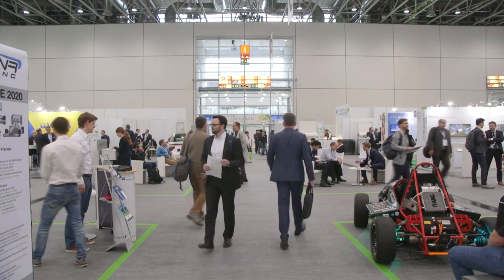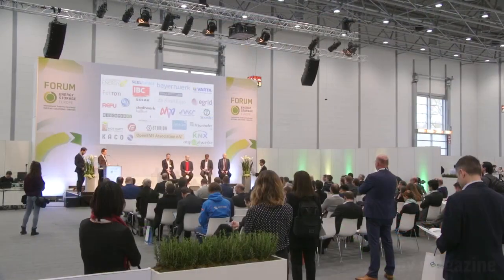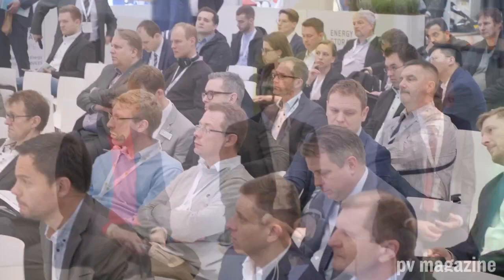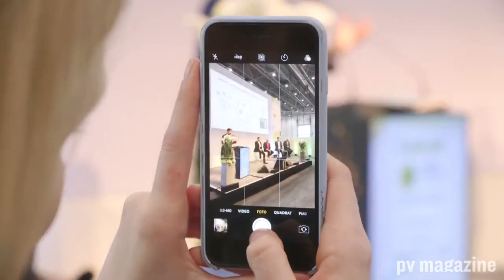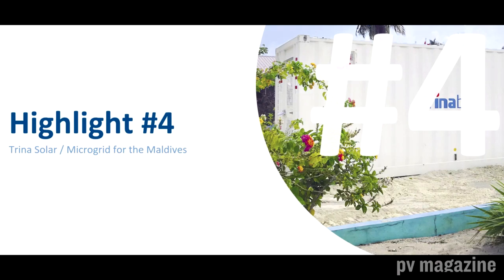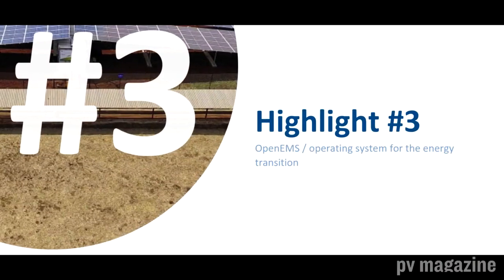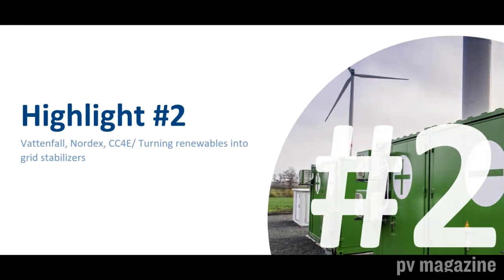Energy Storage Highlights Event 2019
Learn about the top highlights at our event at Energy Storage Europe 2019

#1 ads- tec  – Stationary storage to boost e-mobility

#2 Vattenfall – Turning renewables into grid stabilizers

#3 OpenEMS – An operating system for the energy transition

#4 Trina Solar – 27 microgrids for the Maldives

#5 MAN Energy Solutions – Thermoelectric energy storage